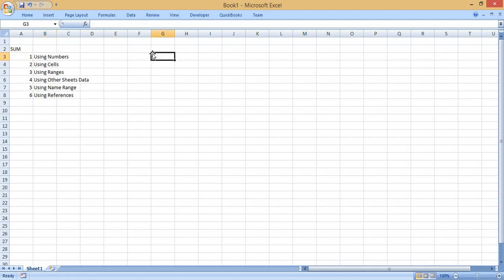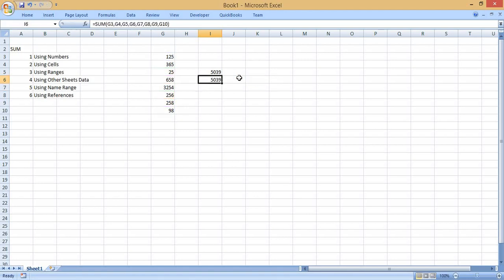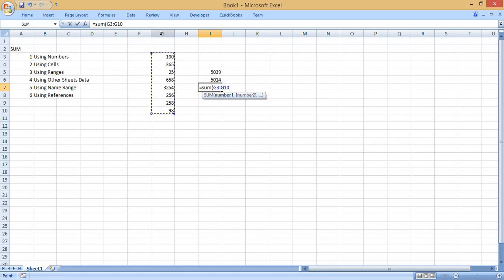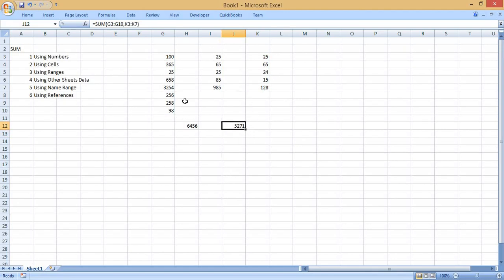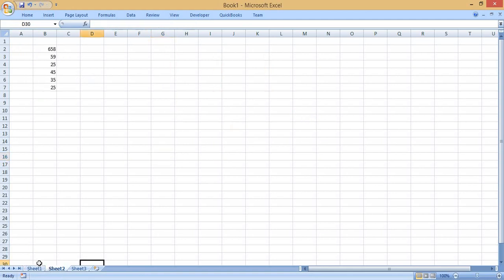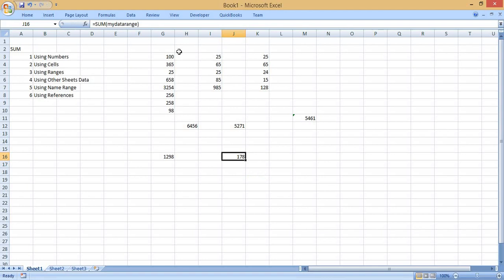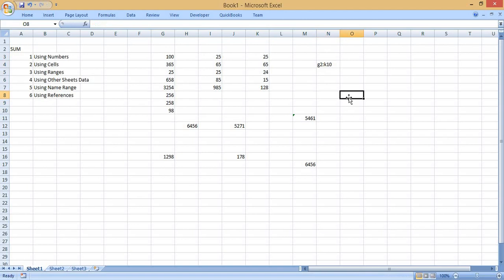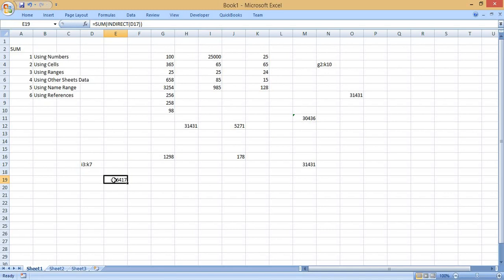SUM Formula - XLSDeal.com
This video is for Excel Learner, Show How to use Excel Formula SUM, Its given you various types of Uses of SUM Fourmula.